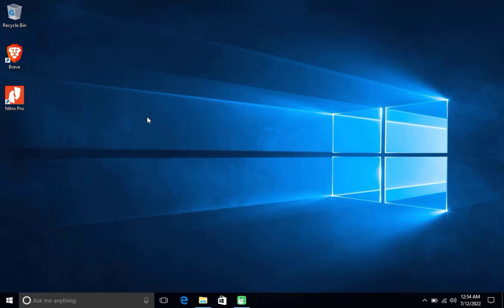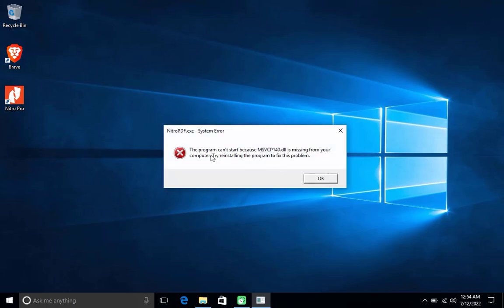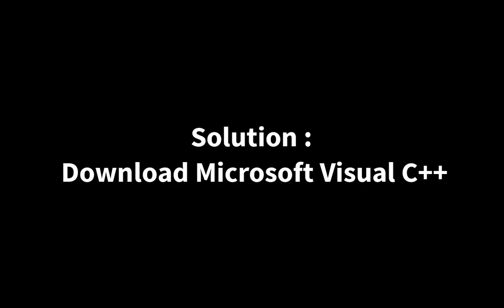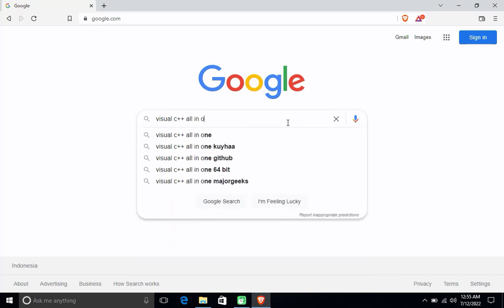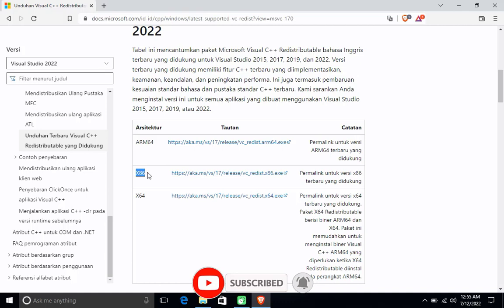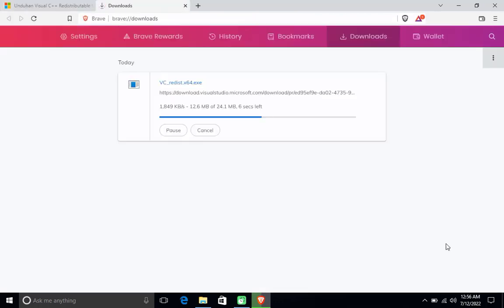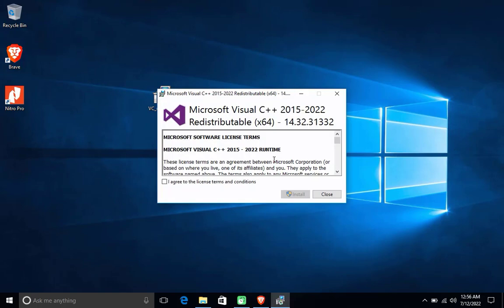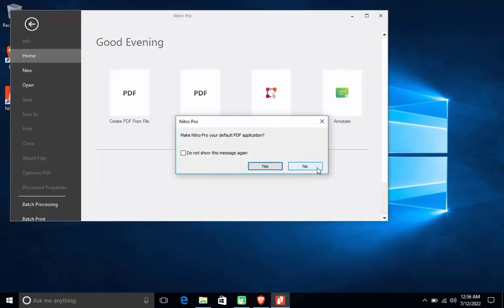How to fix the Mfc140u.dll error